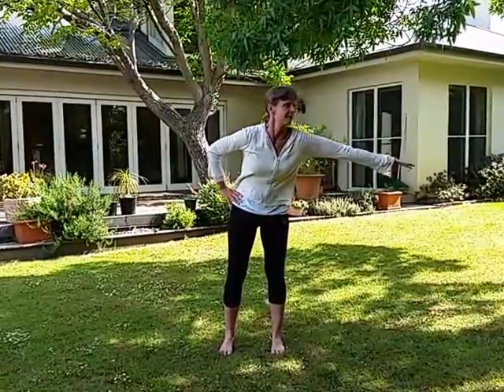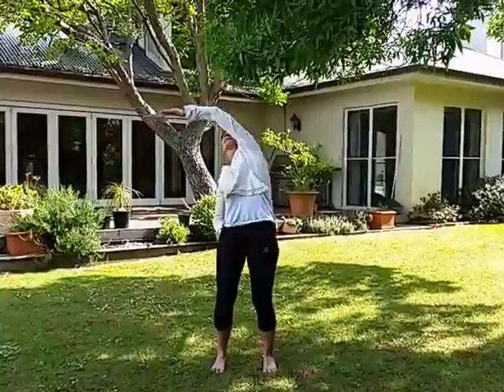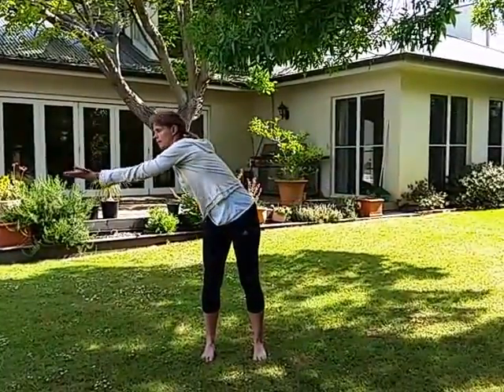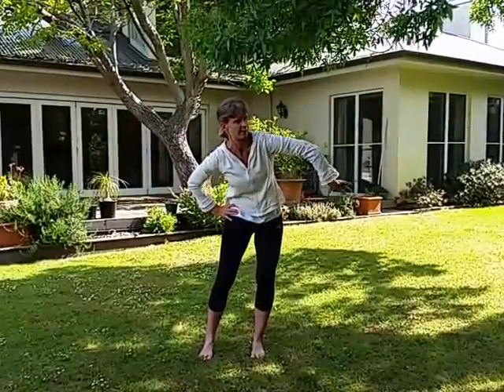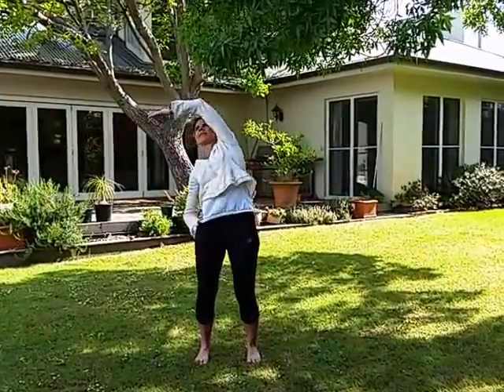Plates Exercise to reduce Dural Tension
The 'plates' exercise is useful for people with dural tension states.  Three or four circles with each hand, three or four times daily.  Courtesy of A Textbook of Bowen Technique.